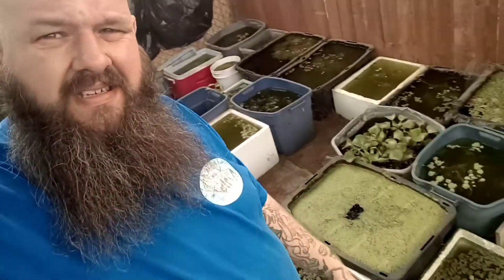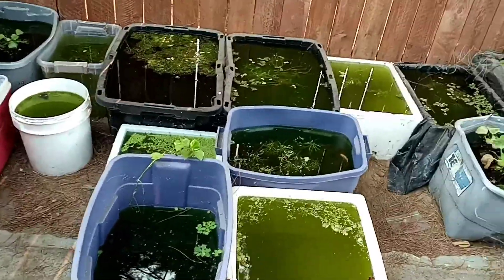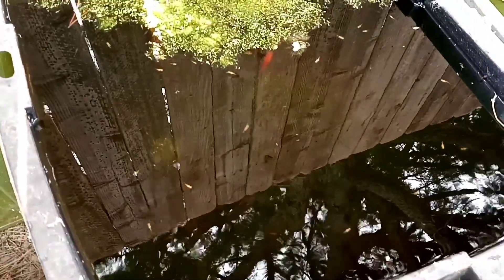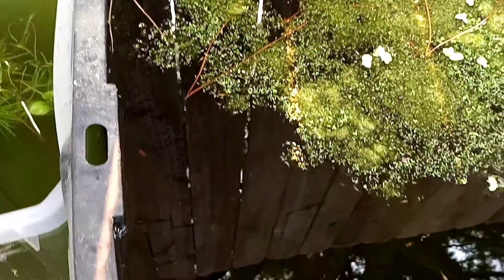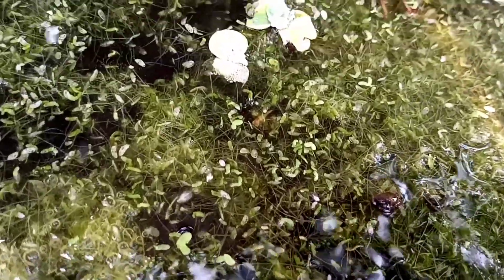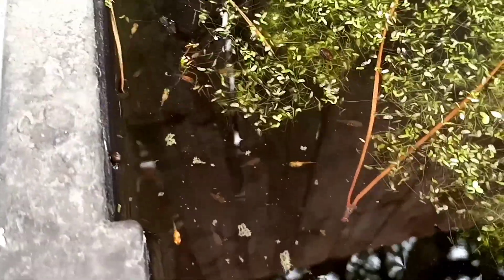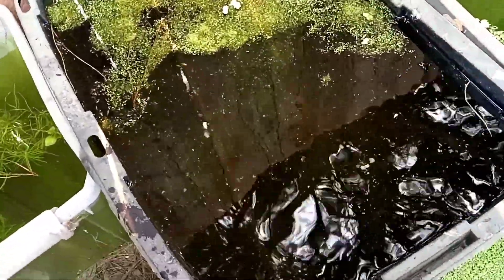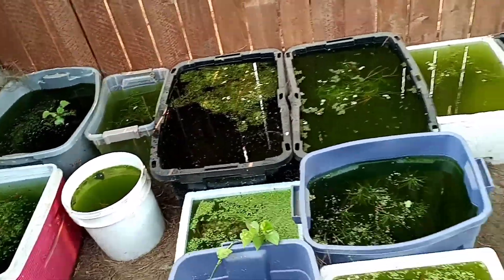Update series 1 PONDS TANKS AND TUBS (ep.16 Molly's)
this summer tub is really cool it's just blown up with lots of fry that I noticed I guess they've been hiding down on that Moss for a long time but really happy with how this tub is coming out I hope you guys enjoyed this video.